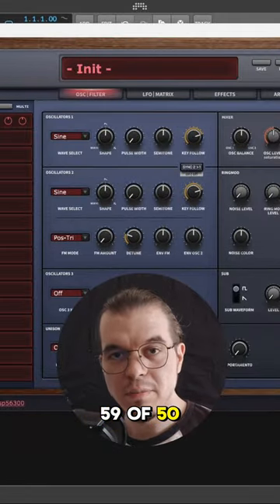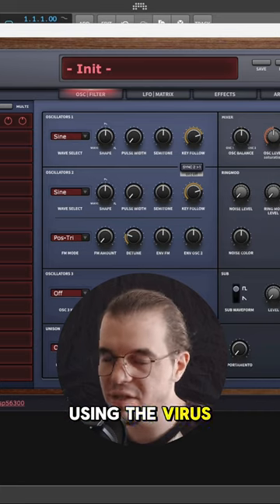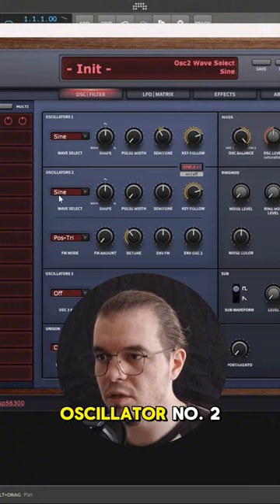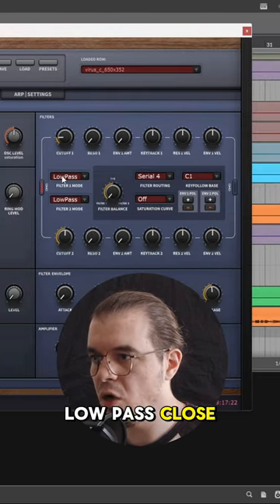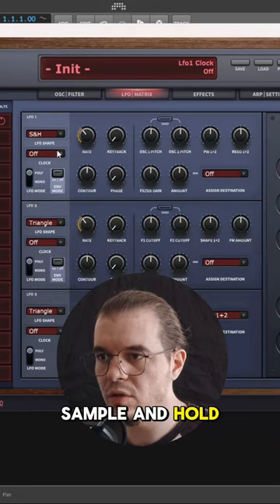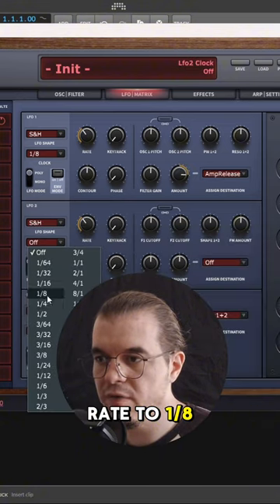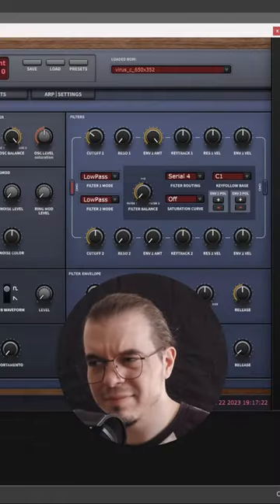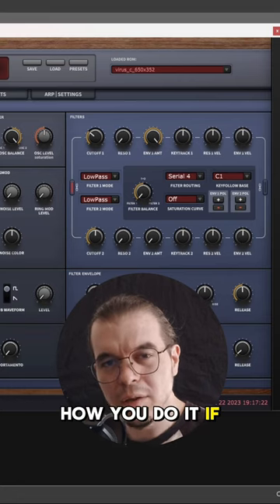FM like Penta using the Virus // 50 Shades of FM Ep59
Hello internet, to recreate the FM patch from the track "Lost in Space" by Penta, we need to revisit 2003, the year of its release, and examine the available synthesizers of that time. Personally, I'm not sure which synthesizer was used to create the patch, perhaps a Virus B or C, or a Nordlead 2. In either way, I've discovered that the Virus will bring us really close to that famous timbre Penta created in the track.

To create the patch, we need to set the first oscillator one octave below the second, sync both oscillators, and set the second oscillator to shape number 31. Then, it's all about FM-ing the second oscillator using the default pos-tri algorithm from the Virus.

To shape the timbre of the patch, we'll use the first LP filter in Serial 4 order. The filter should be closed two-thirds of the way and modulated using a plucky filter envelope.

To finish up the sound, we'll set both LFO 1 & 2 to S&H shape with a rate of 1/8 and a phase value of 1. LFO1 will modulate the release of the amp envelope, and LFO2 will modulate the note length of the arp, giving the sound a really nice groove.

Now, all we need to do is turn on the arpeggiator, set it to a rate of 1/16, add a nice delay, and play it with a kick and bass.